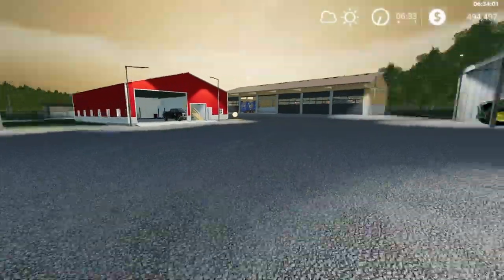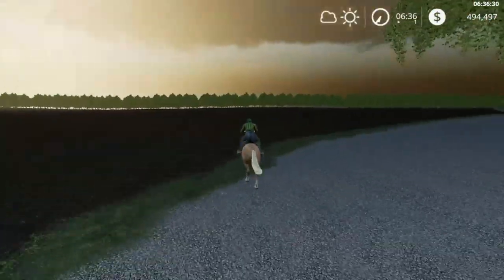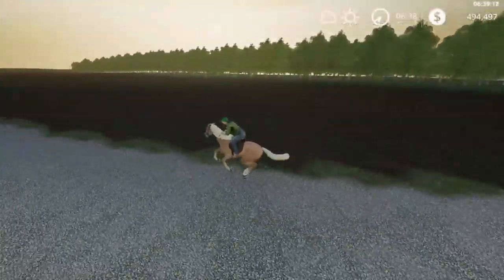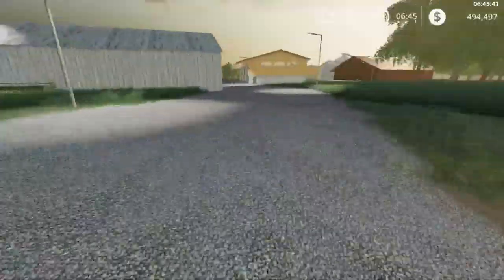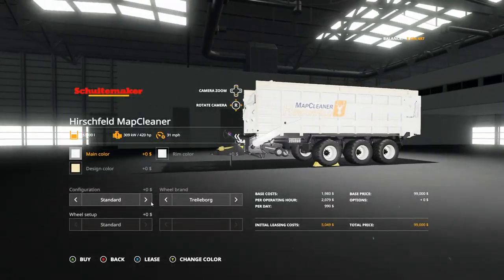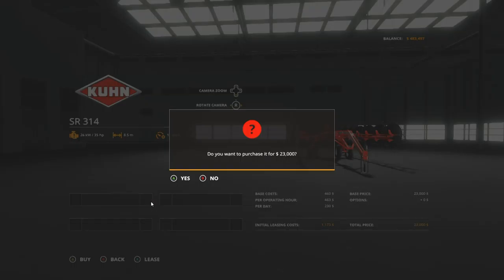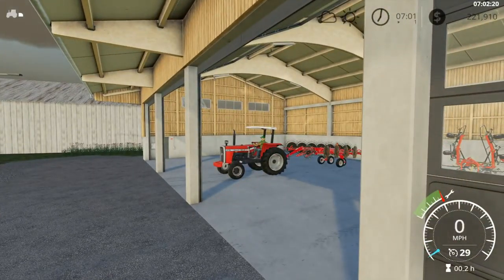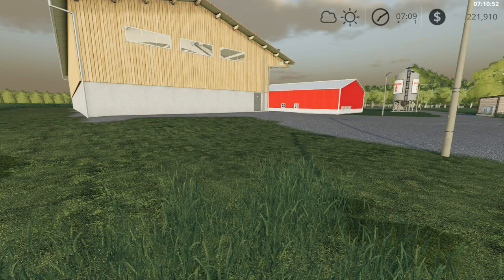Getting Equipment Ready for Hay! Farming Simulator 19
Hello guys and welcome to Melton Industries I hope y'all enjoy this video I really enjoyed making it and will continue doing so as long you guys enjoy them.

If you like them as they are and want to see more I highly recommend subscribing and if you do subscribe be sure to hit the bell icon so you will be notified each time I upload new content thanks for watching guys and we will see you next episode.

Upload Schedule
Monday 7:00 AM EST
Wednesday 7:30 PM EST
Friday 7:00 PM EST
I try my hardest to stick with this schedule I only have one day to record and that's Saturday which sometimes gets filled up so if I can't make videos on Saturday I typically have no uploads for the following week.